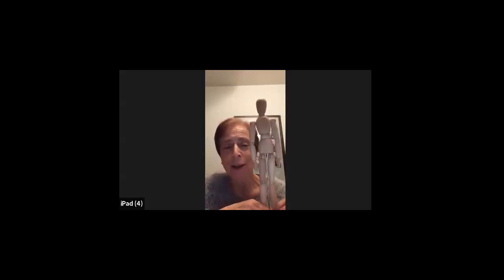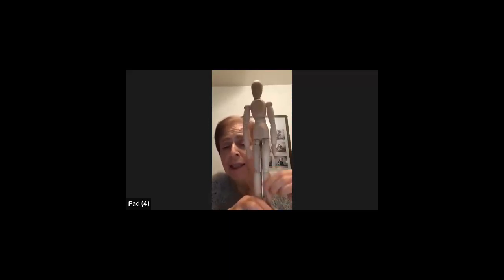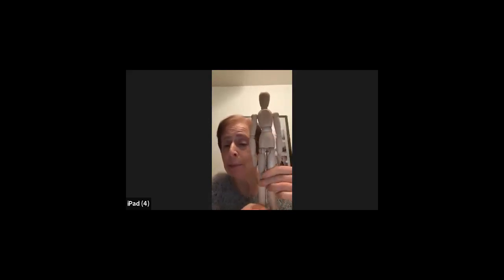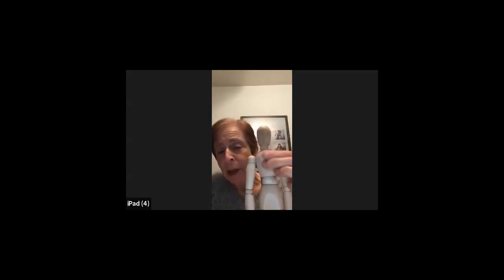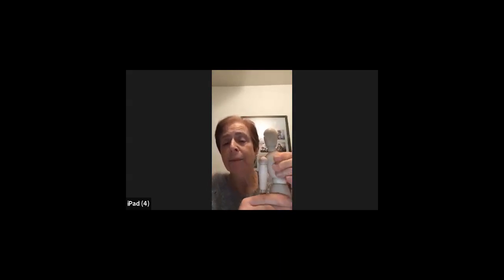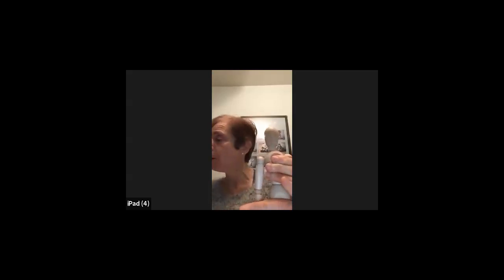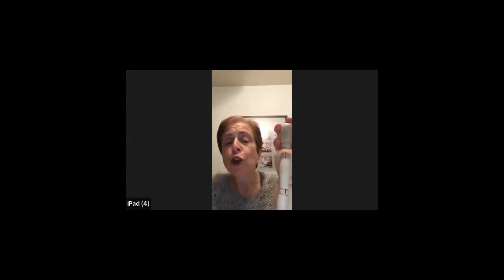Marion on spines